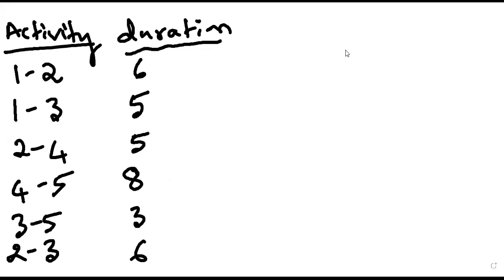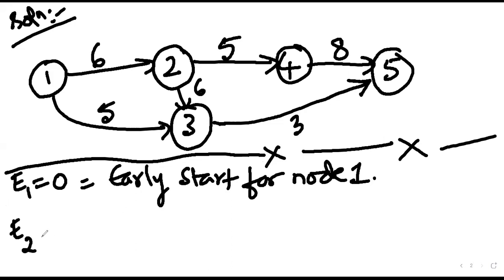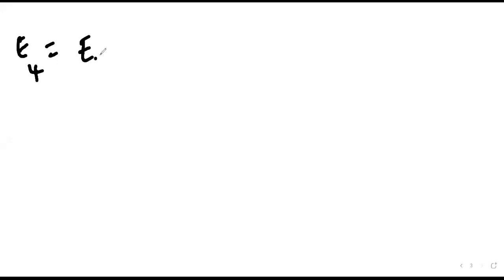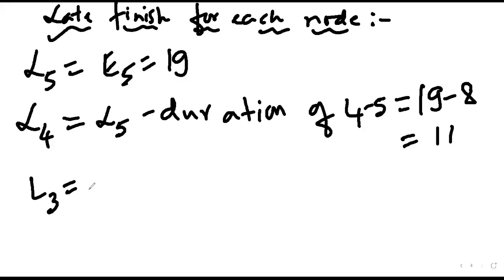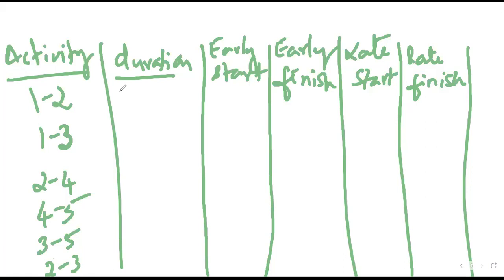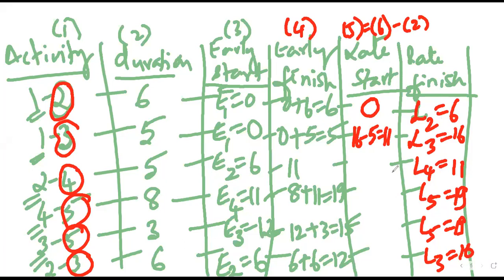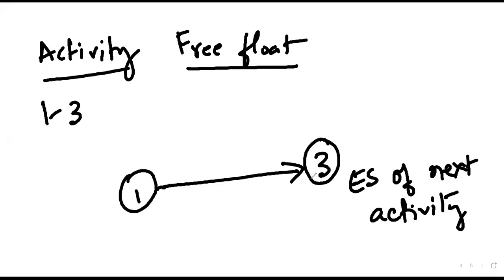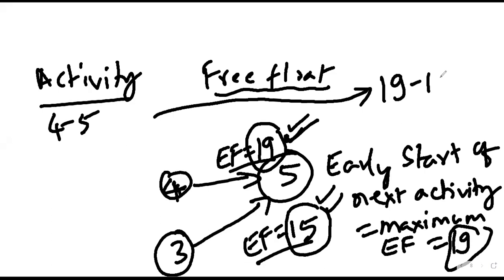15th June-B Section